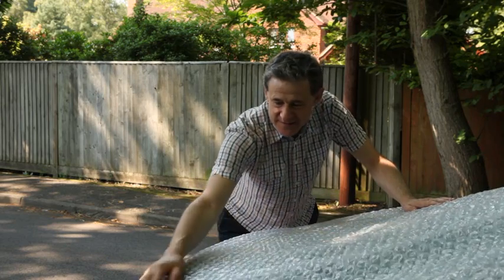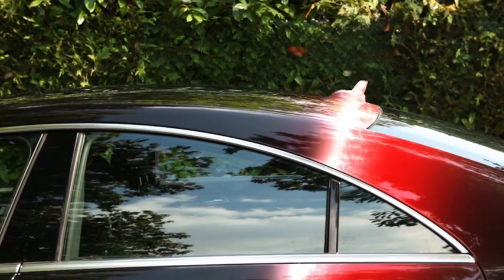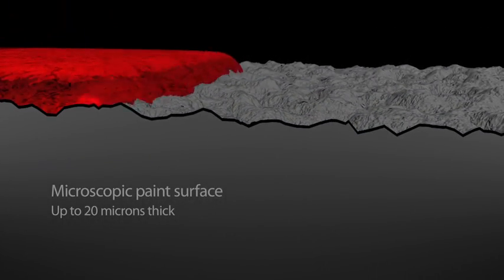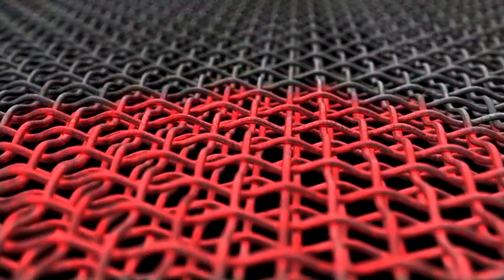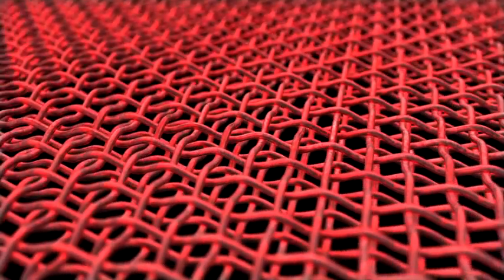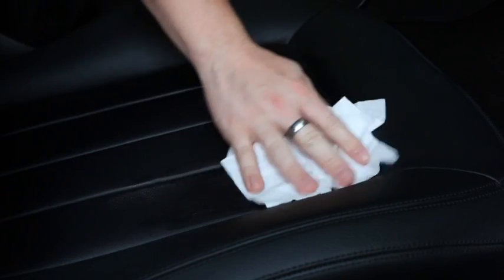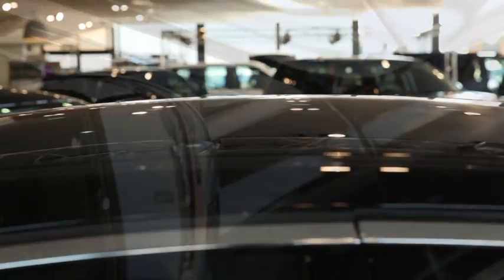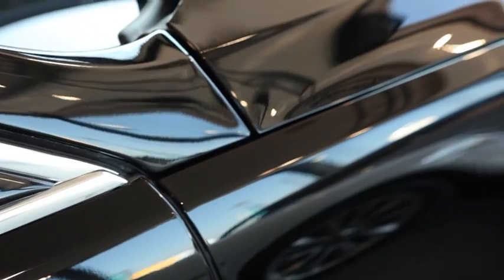StarGard Paint and Fabric Protection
Find out about the benefits of StarGard Paint and Fabric Protection for your Mercedes-Benz.